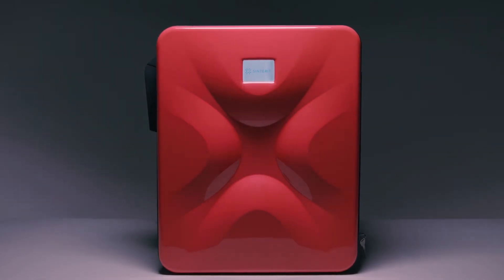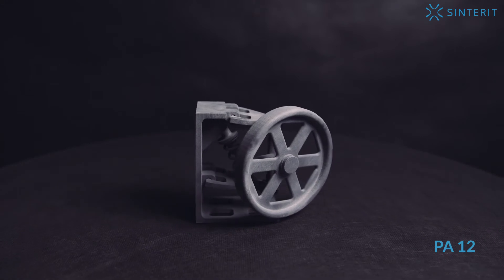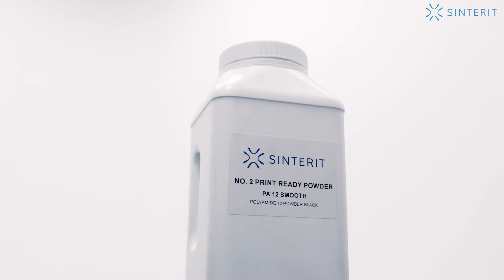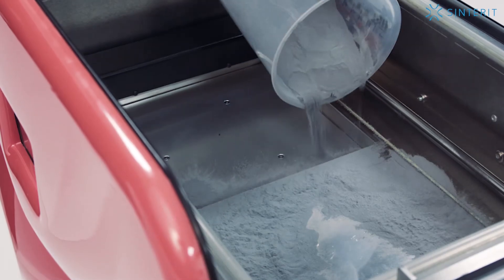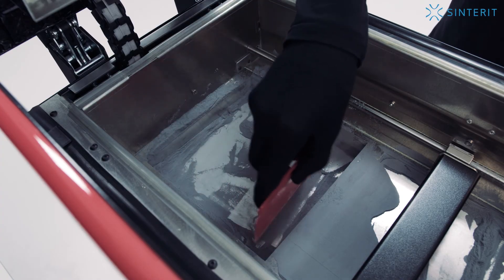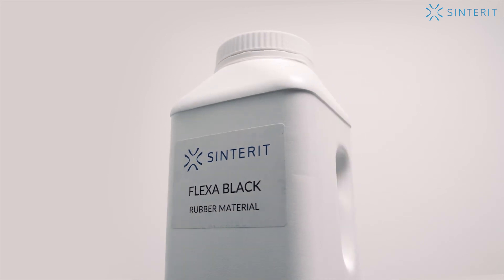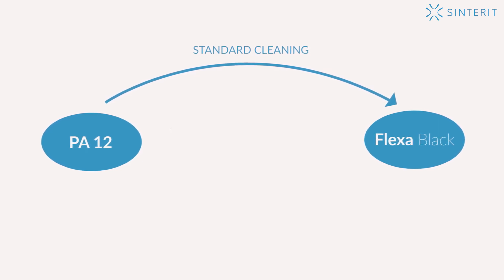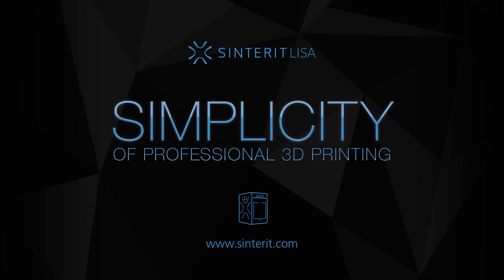Two printing materials PA12 Smooth and Flexa Black: application and usage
While using the Sinterit Lisa you can choose to print with one of two given materials: PA12 and Flexa Black. Find out more about this two powders from watching this video!